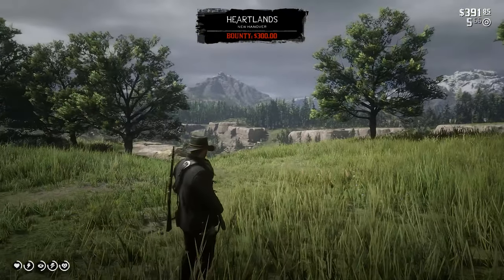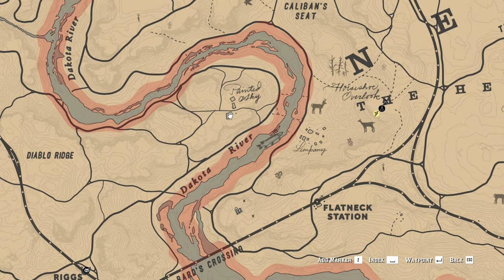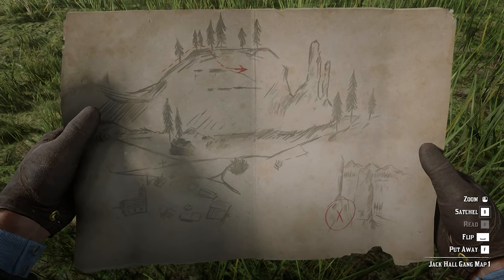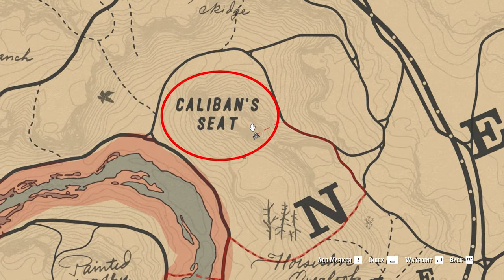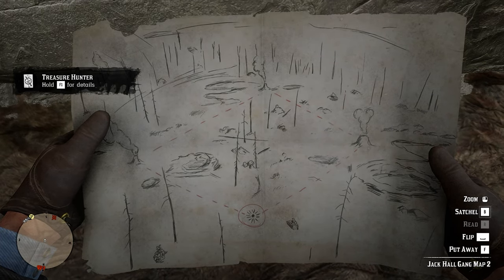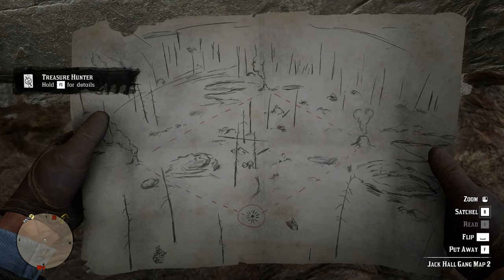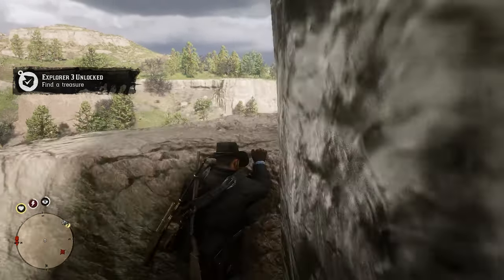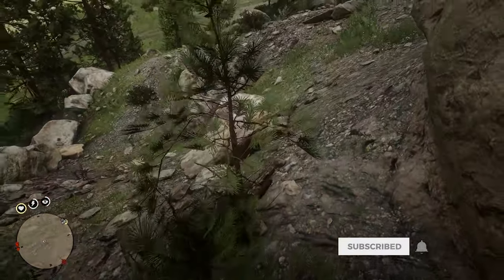How to find the Jack Hall Gang Treasure Map location in Red Dead Redemption 2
Red Dead Redemption 2 is a 2018 action-adventure game developed and published by Rockstar Games. The game is the third entry in the Red Dead series and a prequel to the 2010 game Red Dead Redemption.

🔴 Previous video:
________________________________________________________________________________________________💲‼️💲_Gears that I use_💲‼️💲
👉🎙️Mic: Rode NT-USB Mini Studio quality USB Microphone for podcasting, streaming, musician, gaming, voiceover

👉🎧 Headset: boAt Immortal IM-200 7.1 Wired Over-Ear Headphones Channel USB Gaming Headphone

👉🖱️Mouse: Logitech G102 Light Sync Gaming Mouse Weight - Black

👉⌨️ Keyboard: Cosmic Byte CB-GK-26 Pandora TKL Mechanical Keyboard

👉🖱️Mouse pad: Redgear MP35 Speed-Type Gaming Mousepad (Black/Red)

👉🔌Card reader: UGREEN SD Card Reader USB Type C USB 3.0 OTG Memory Card Adapter Portable 2 Slots

👉🔌USB HUB: QZ USB Hub 3.1 for Desktop PC high Speed, USB 3.1 Gen 1, 4 Ports, 1 Meter Cable

👉🔌LAN Cable: Cable creation Rj45 Cat 8 Ethernet Cable, Network Patch Cable 40 Gigabit 2000Mhz Sftp Internet Lan Wire High-Speed Cable Cord For Modem, Router, Ps3, Ps4, Xbox, Black (49.6Ft)
📢 And if you have read/scrolled till here; and are new to the channel.